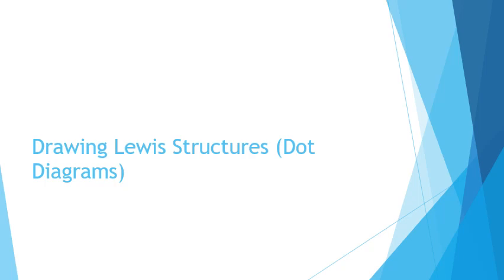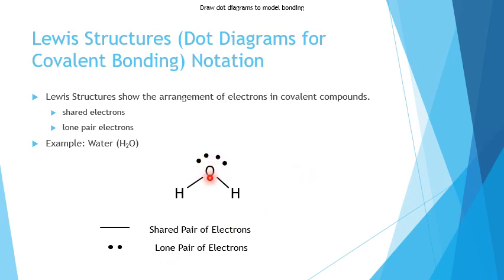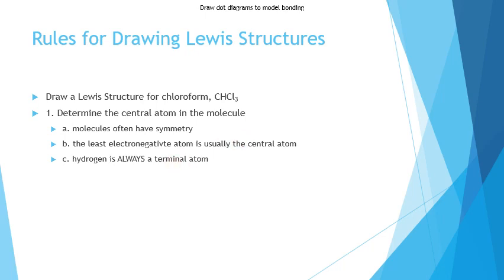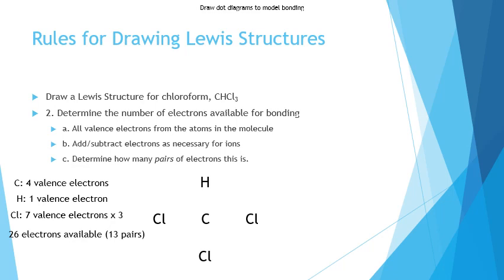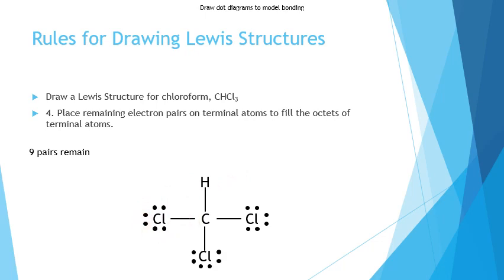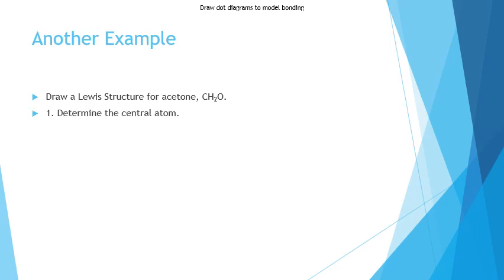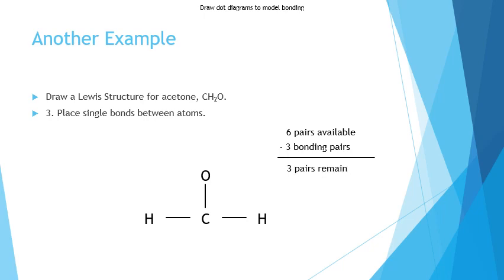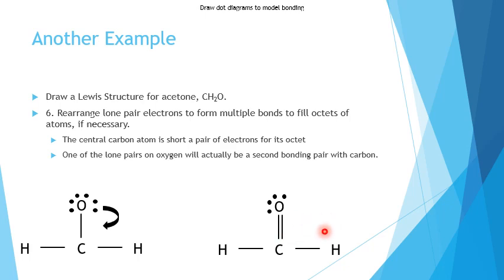Chem: Bonding Video 2: Lewis Structures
A basic set of rules for drawing Lewis Structures is presented with a couple of examples to go along with it.